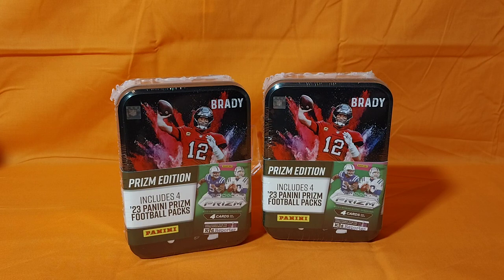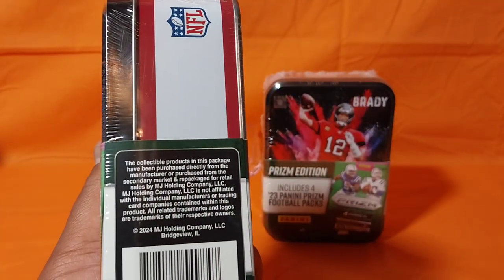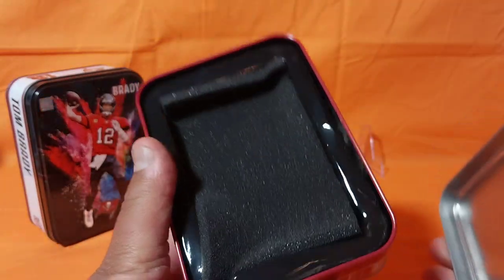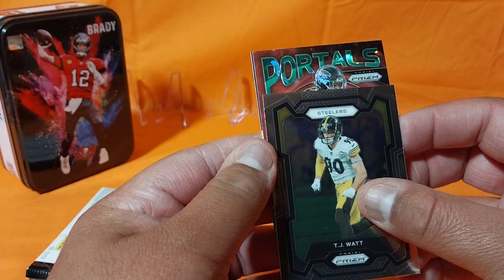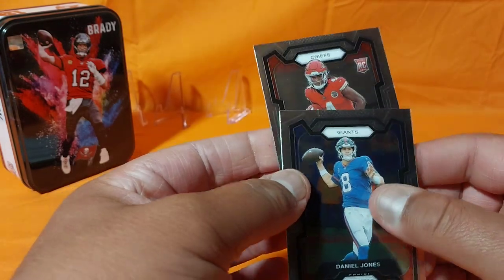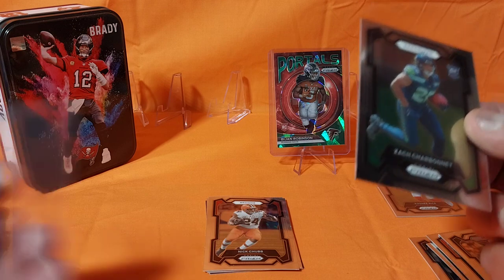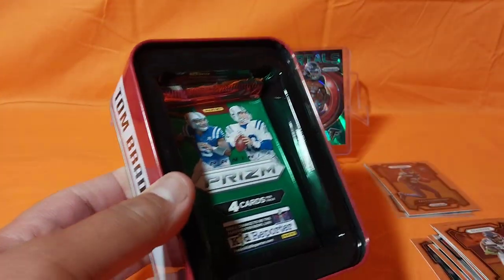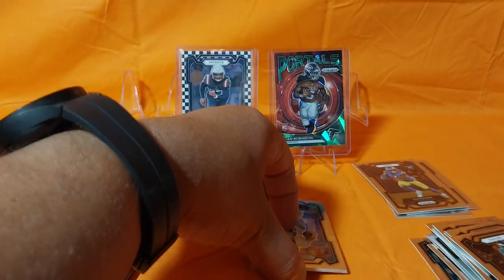NEW 2023 Panini Prizm Tin From Wal-Mart Pulling Checkerboard and Cracked Ice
Opening 2 Tin products from Panini Prizm, New at Wal-Mart